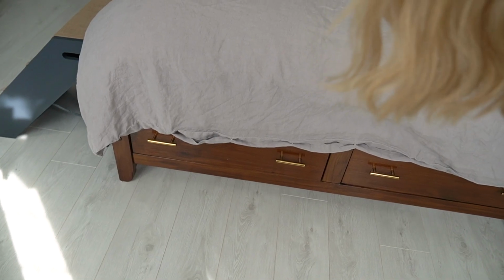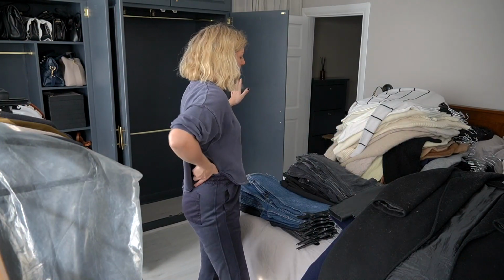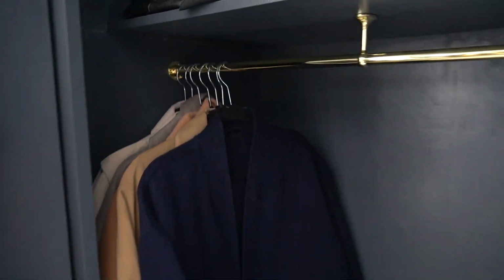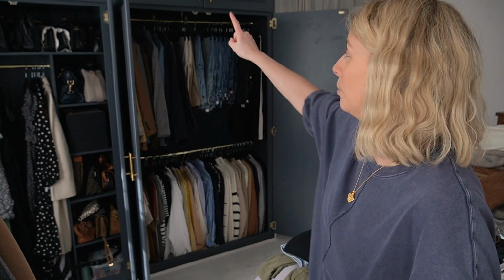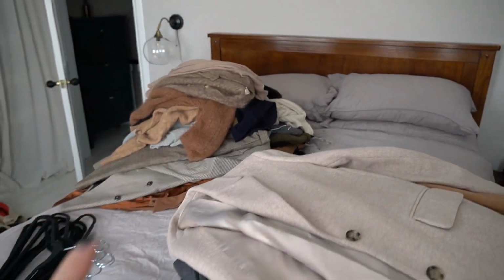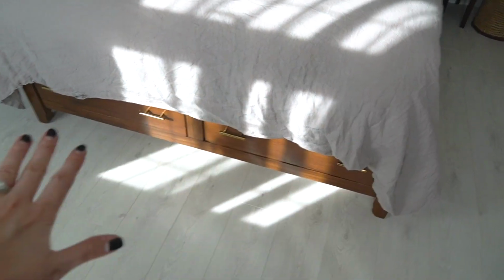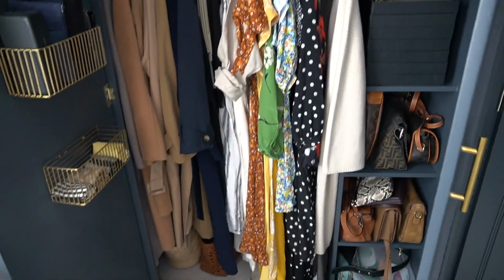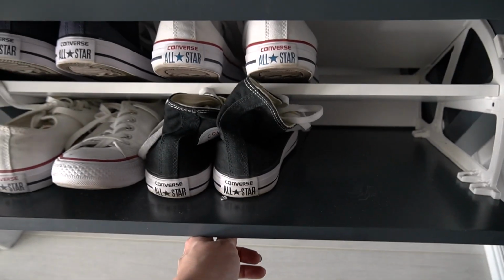Isolation Day 10 - Spring Wardrobe Switch-Over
Hello everyone and welcome to our 'Isolation Diaries'. We've decided to document as much as possible to provide you guys with some respite from the current situation and also to give us something to do during these days in isolation. We are very much aware it is a serious situation but we also don't want to lose our humour, positive vibes and our connection with you guys. We are currently voluntarily self-isolating here in our home in London as we have the luxury to do so and still be able to work. We currently do not have any symptoms but we are trying to do our bit to prevent the spread of the virus.

If you are not within the UK please see your governments site for information.

Most of the below links are AFFILIATE LINKS and by making a purchase via these links we will earn a small percentage of commission, which means that we can keep creating content for you guys to watch. Some of these links do use cookies. If a link doesn’t work that means the item is either sold out or not available in your country.

COLOUR ON NAILS - 'LIQUID VINYL' GEL BY ORLY

BEDSIDE TABLES - Swoon
OIL DIFFUSER (ON SIDE TABLE)
FRAME - Ikea
PRINT - Desenio
BED - Bensons (but up-cycled)

WARDROBE LINKS:
TAN WOVEN LEATHER BAG (my exact one isn't in stock any more but here are some others by the same brand)

We have lots of home renovation content for you guys to watch if you're struggling to fill your isolation time, or if you just fancy getting away from reality ❤️